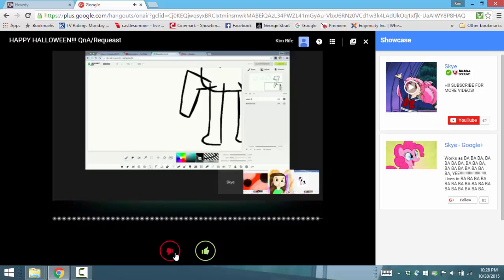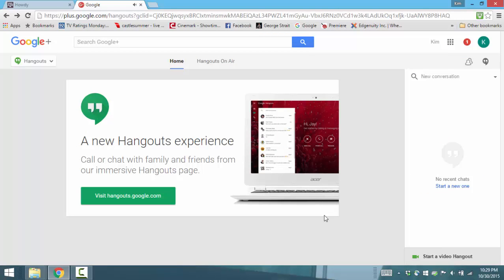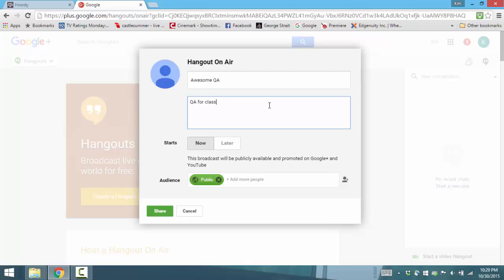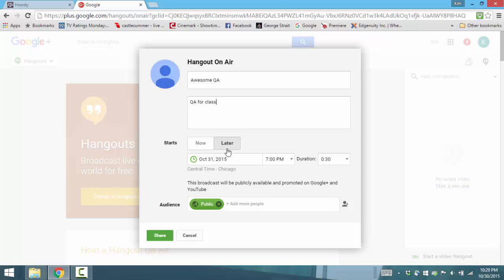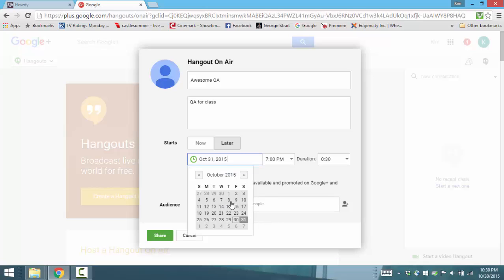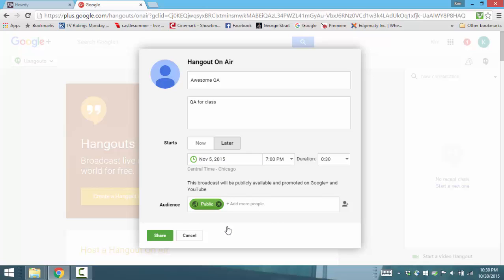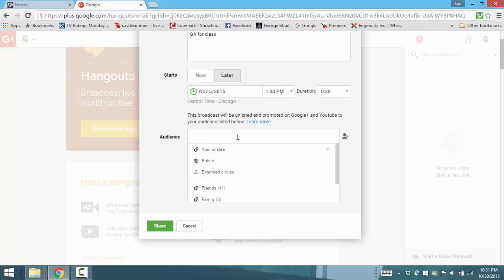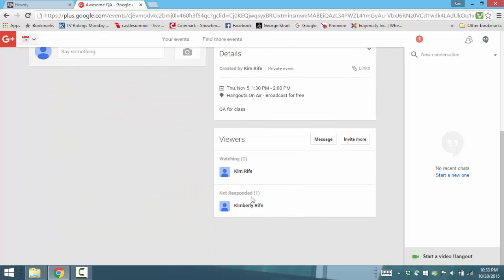How to create a Google Hangout and invite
Screen cast